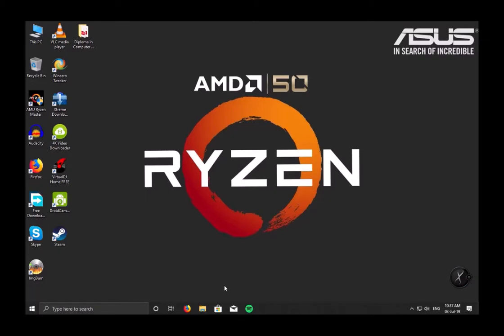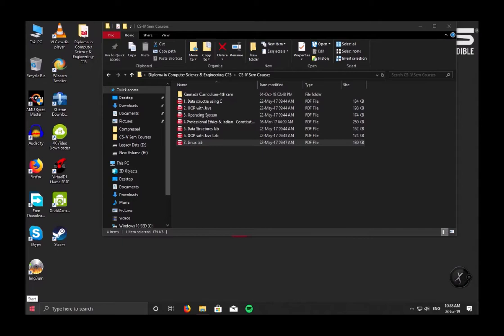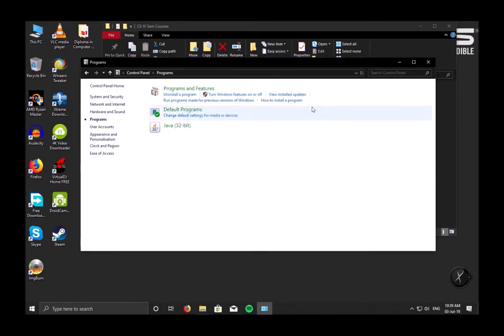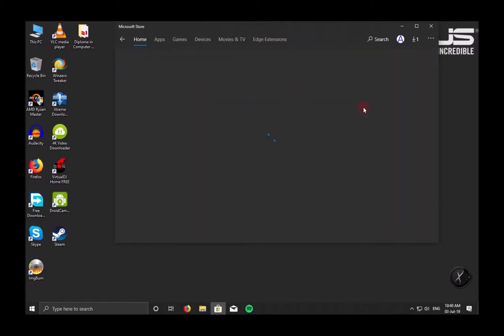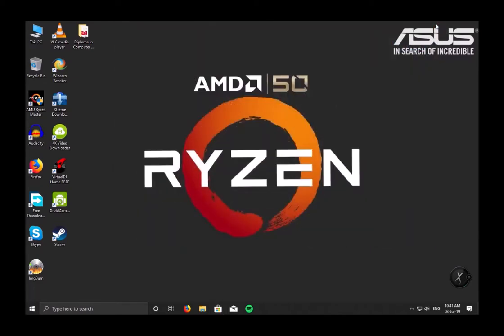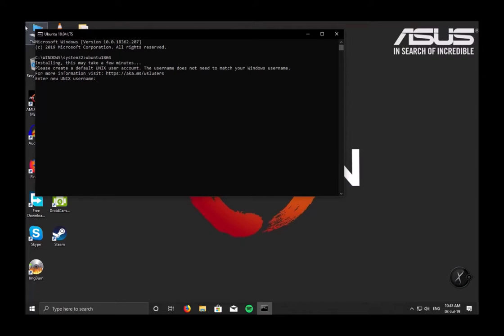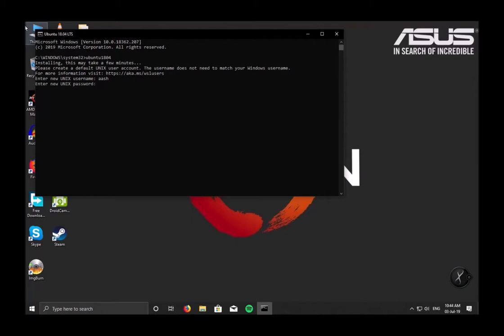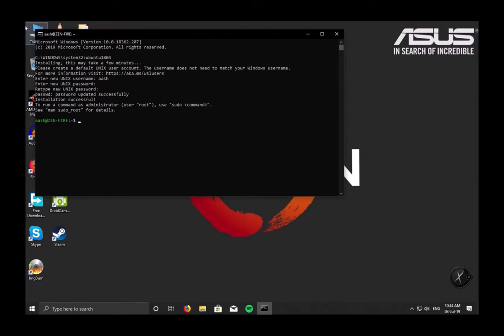How to do shell programming with Windows -Part 1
This video is specially recreated for Karnataka diploma guys who find  Difficulty with installing actual  Linux in their home system.

In this Video Aash Gates Has Explained How to Enable Windows Subsystem for Linux and Install Linux In Windows 10

After The Release of Windows 10 Redstone 2 and Due to the Increase in Love Towards Open Source Microsoft Provided Option to Sideload Linux Distros Along Side With Windows,  As a result of Some of the Famous Distros Like Ubuntu, Kali are now Available in Microsoft Store